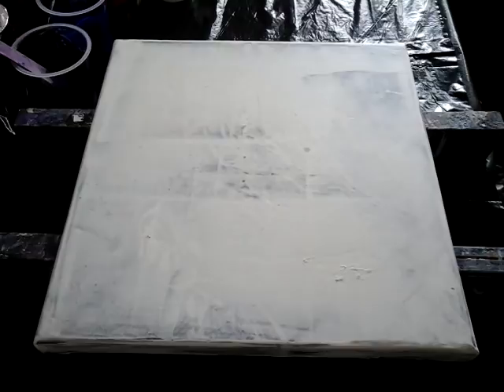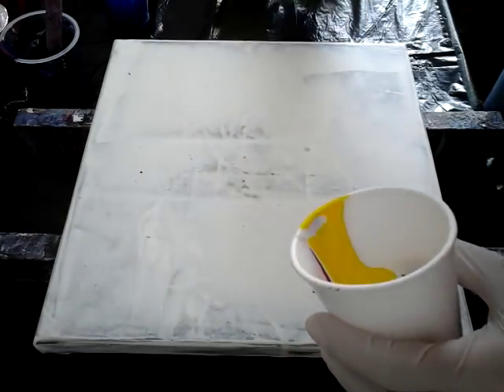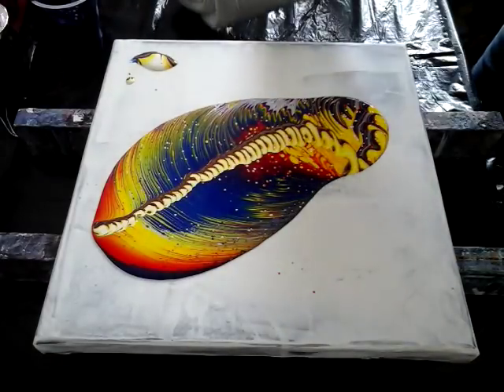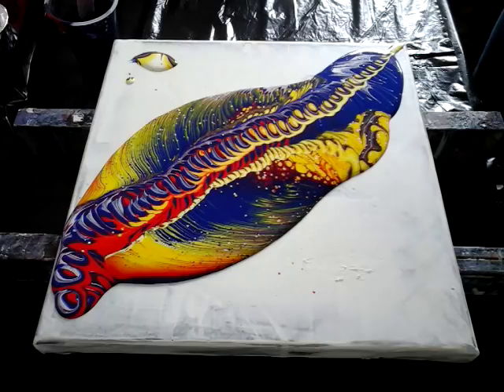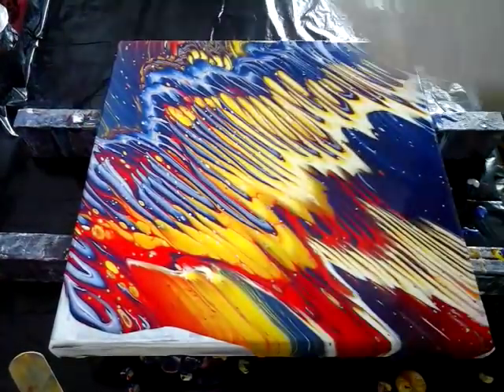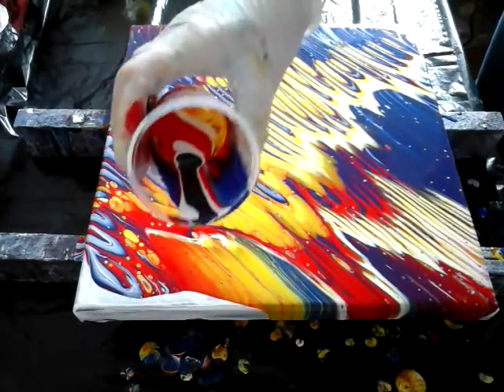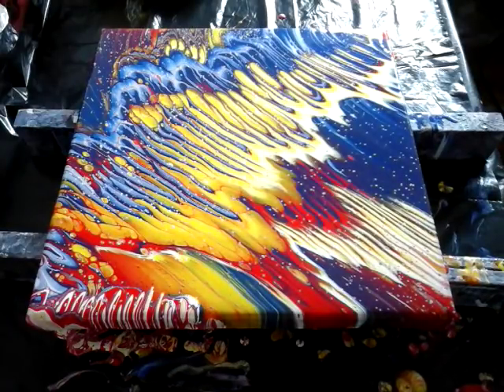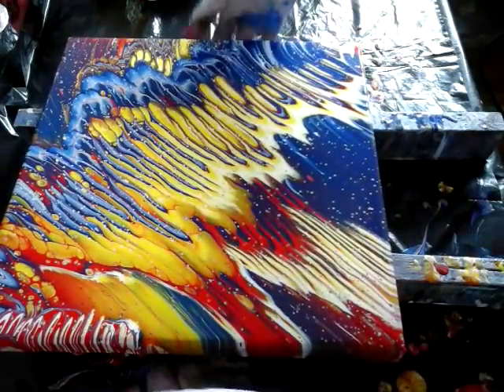Dirty pouring - a ring pour instead of white I used a chalk paint (41)